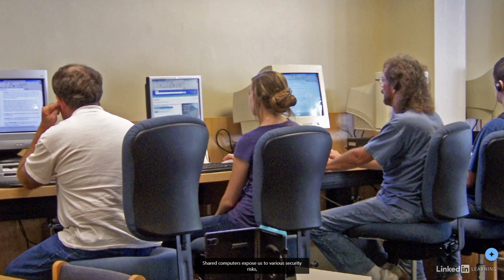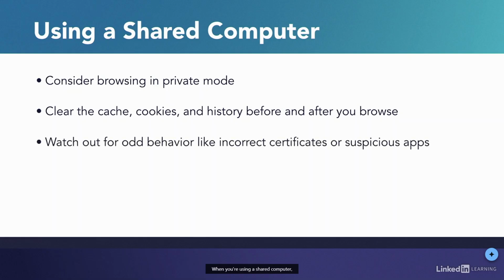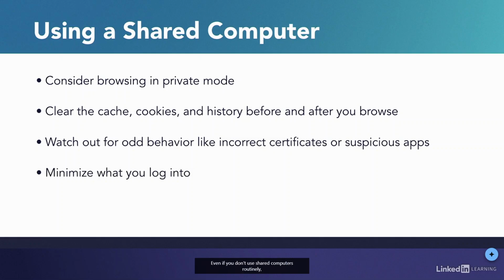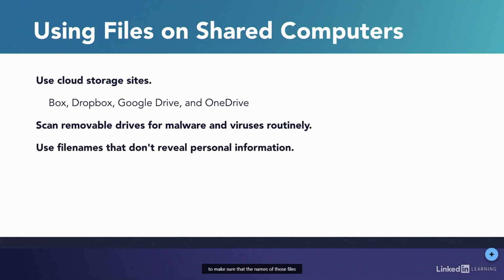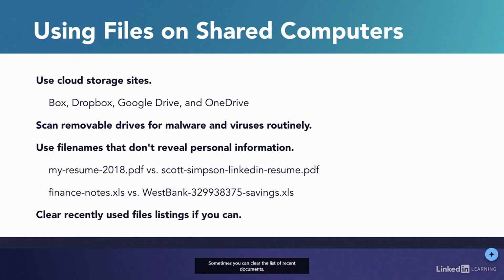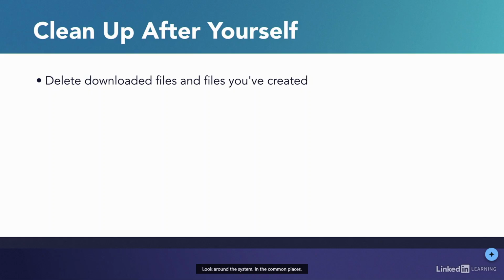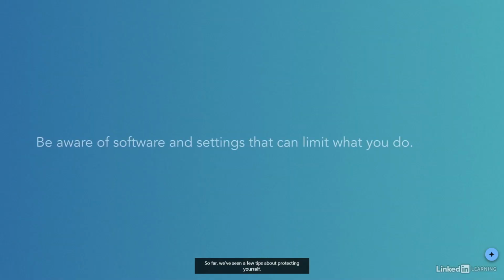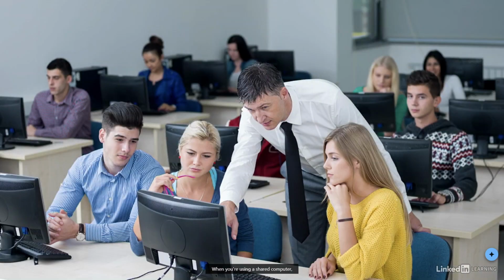Se usi di PC in condivisione ...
Il video rappresenta alcune indicazioni importanti nel caso tu utente usassi di PC in condivisione con altri utenti, es PC degli Hotel; questi suggerimenti sono utili per la salvaguardia dei tuo dati e documenti e di quelli della tua azienda.